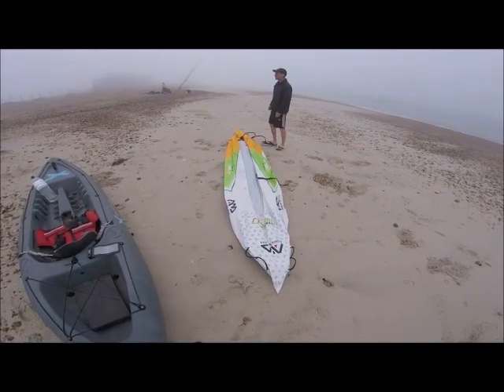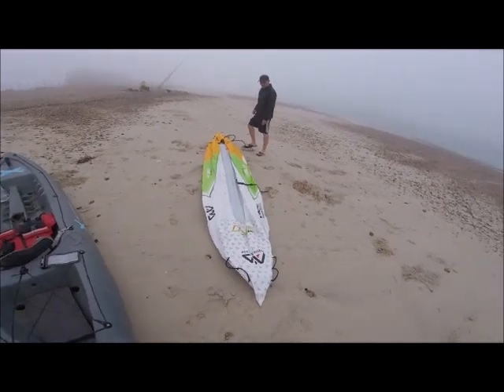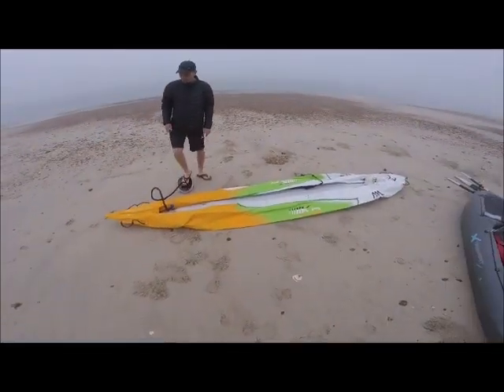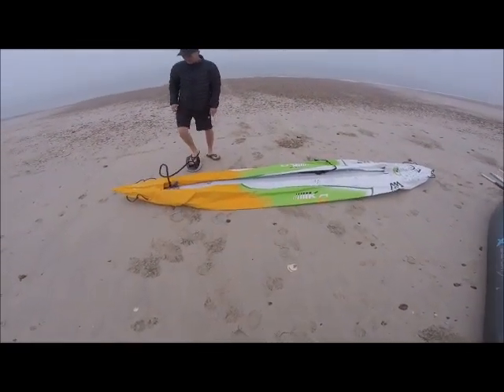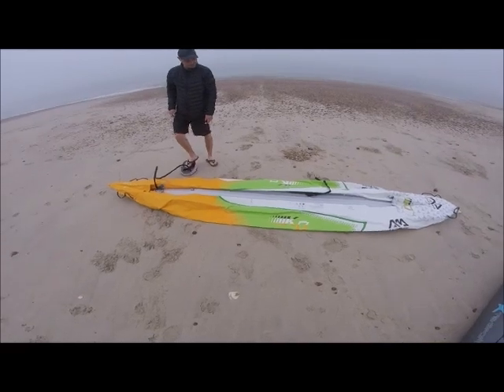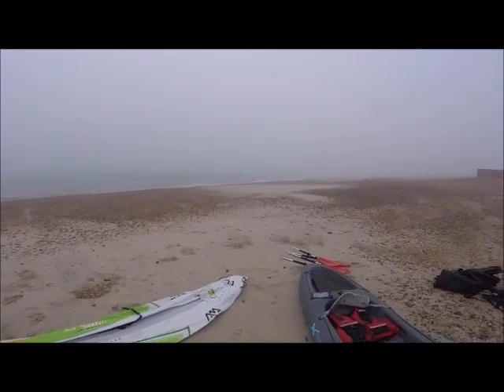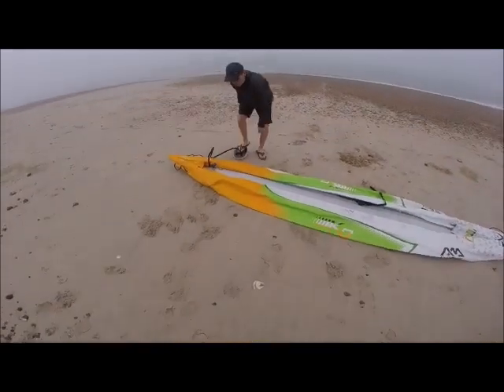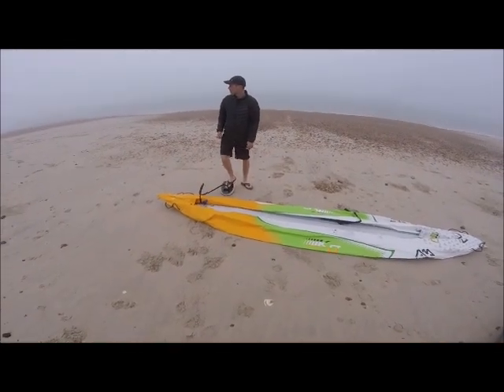AQUA MARINA BETA INFLATABLE KAYAK TEST DRIVE